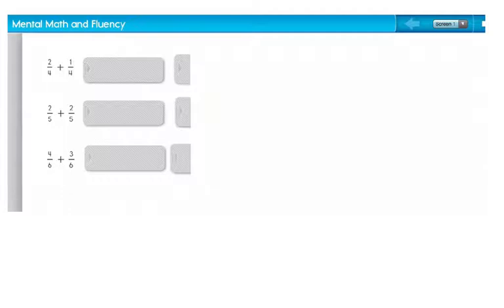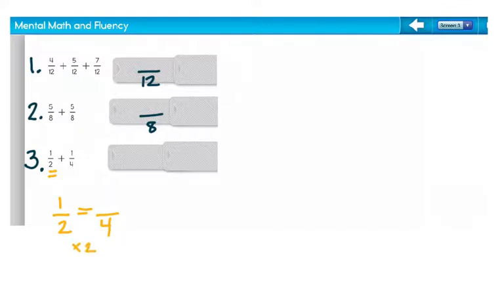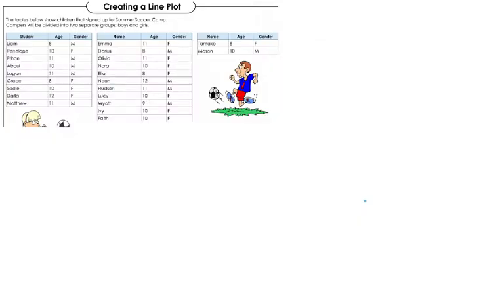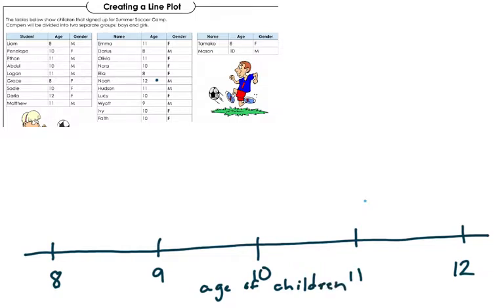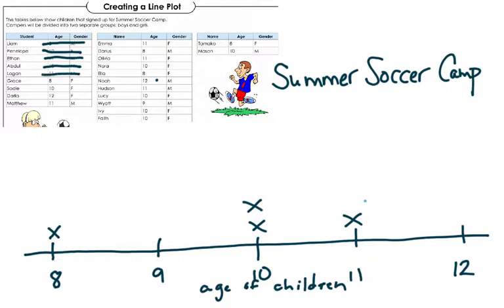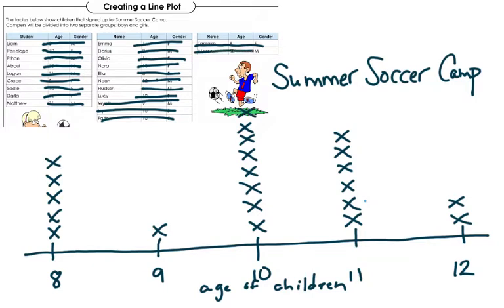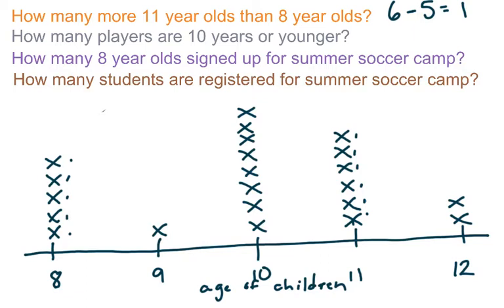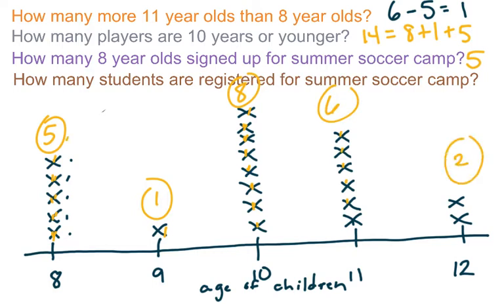Math Lesson 5-9 Line Plots